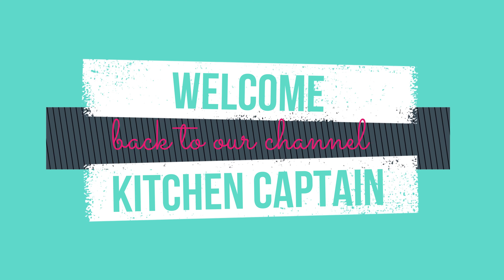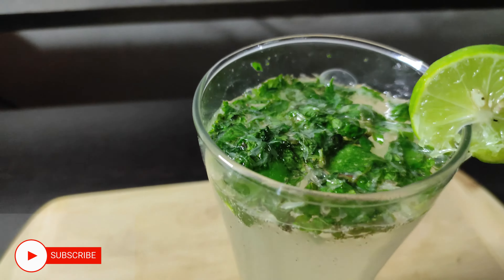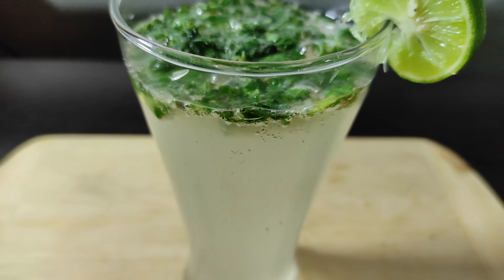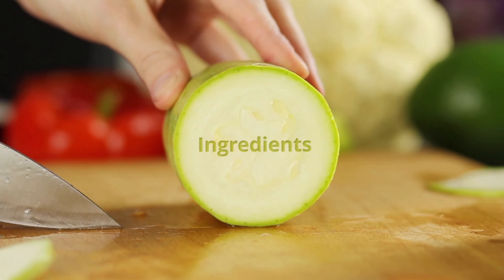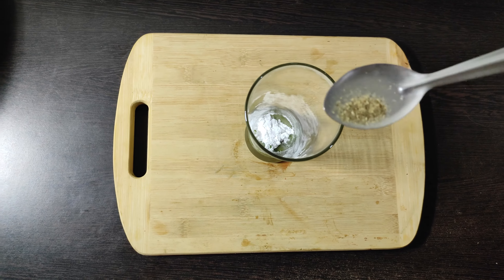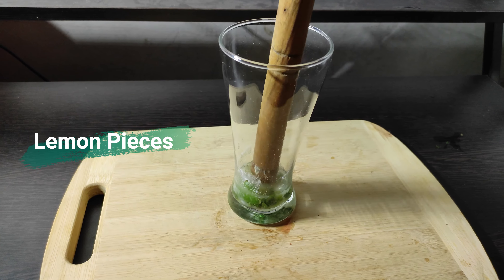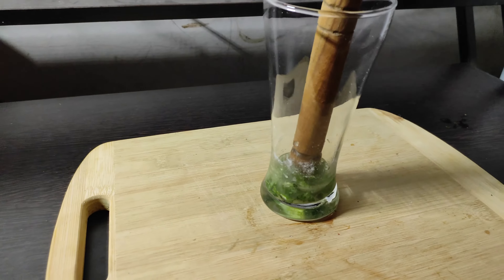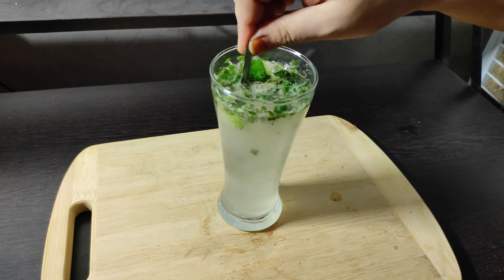Virgin Mojito Recipe | How To Make Virgin Mojito | Virgin Mojito With Sprite | Lemonade Cocktail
Thumbnail Credits:
BlueOra Graphic